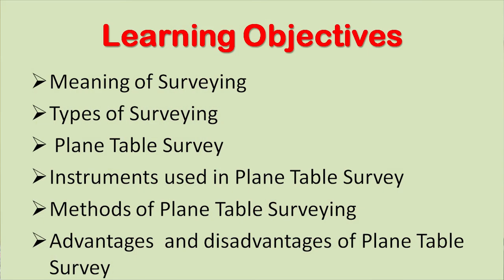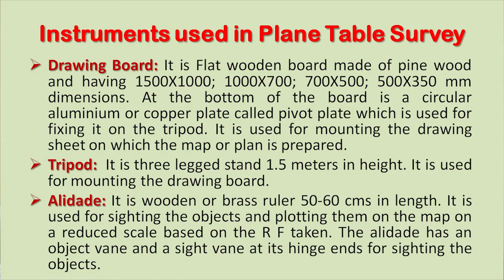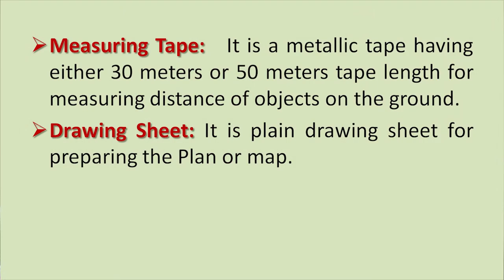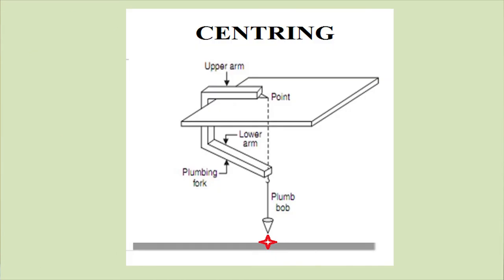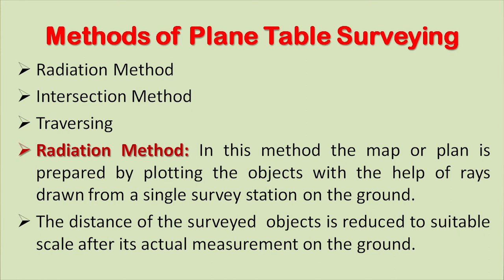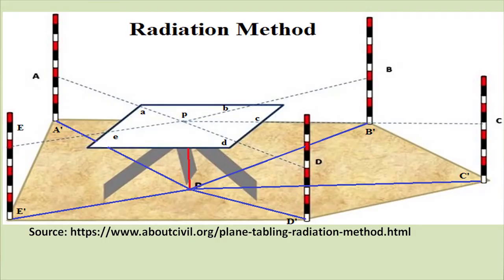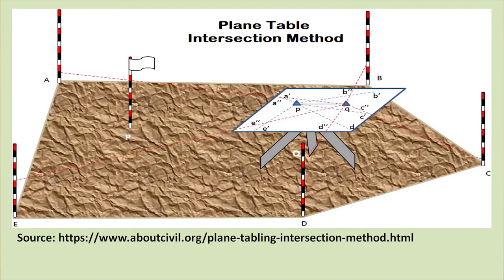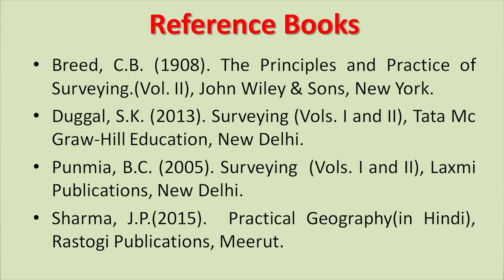Dr. Narendra Verma | Plane Table Survey